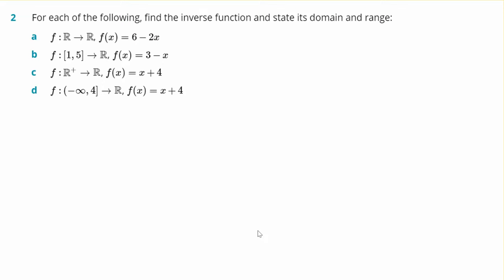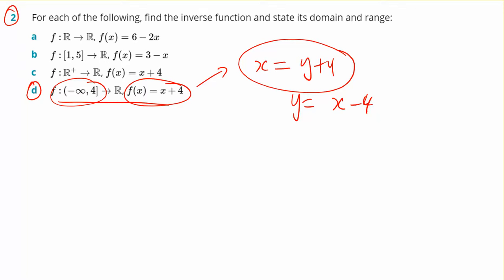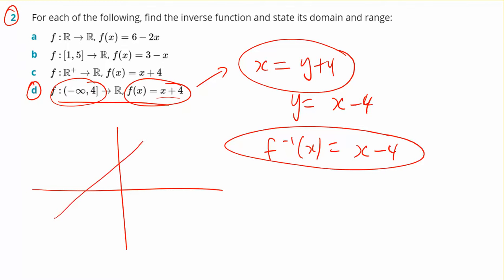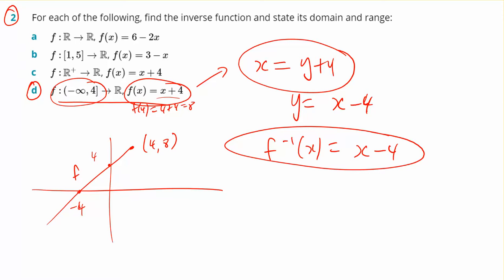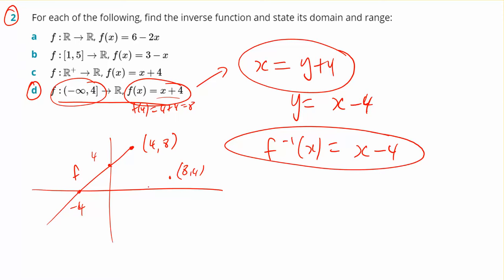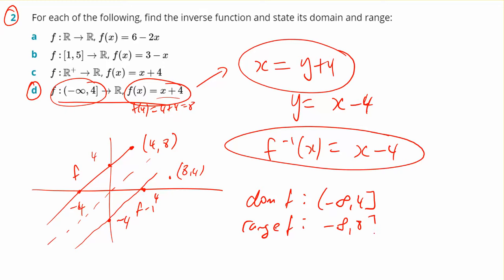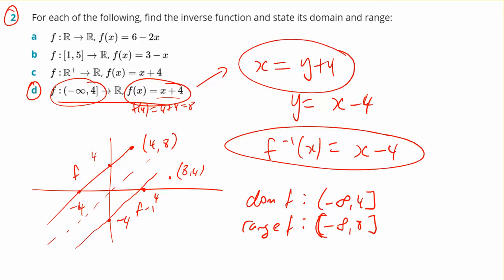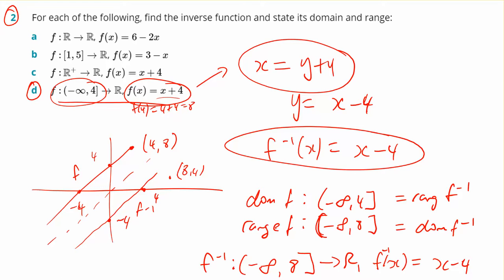MMEX 8G 2d